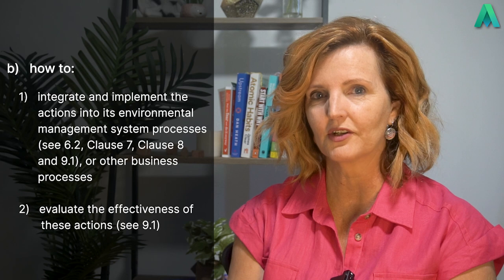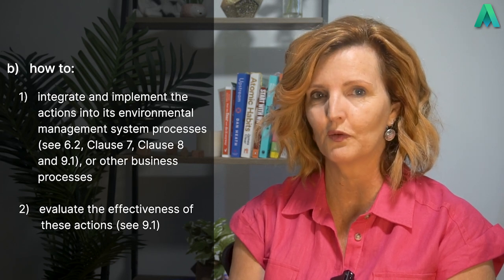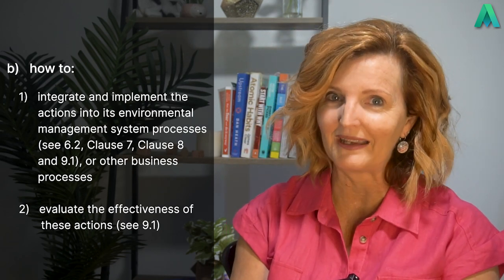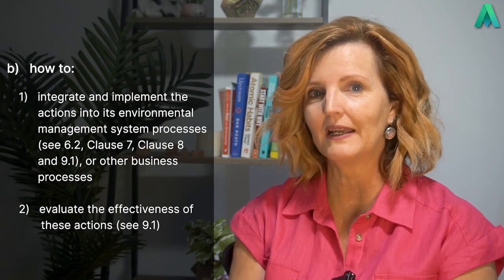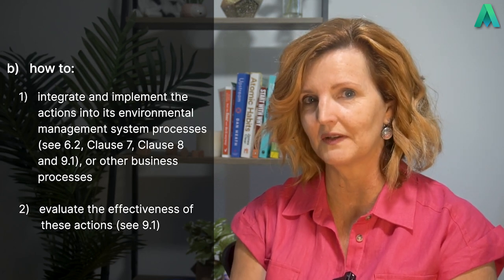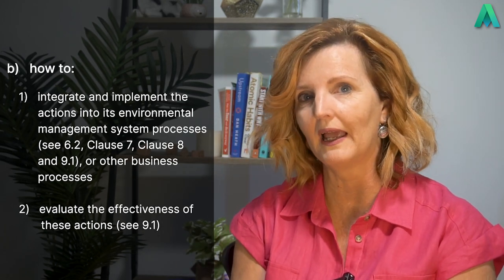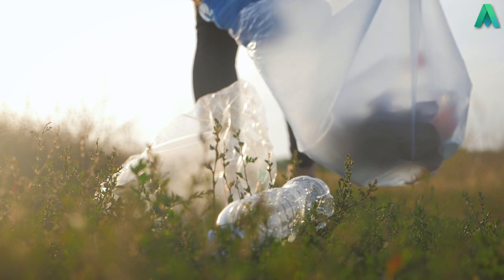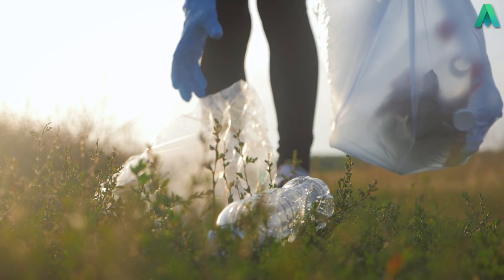Understanding ISO 14001 | Clause 6.1.4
In this video Auditor Training Online's director and experienced auditor, Jackie Stapleton is going to cover clause Clause 6.1.4 Planning action. She is going to break this clause down and turn it into something you can all understand.

You’ll then be able to apply this to your own organization's system and understand what the requirements will look like for you.